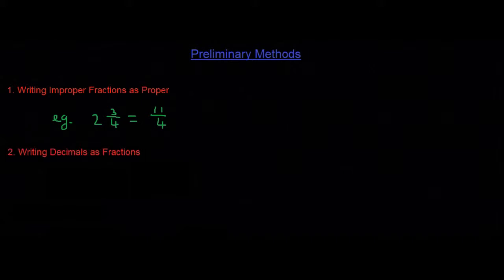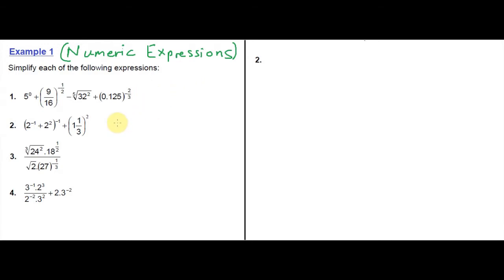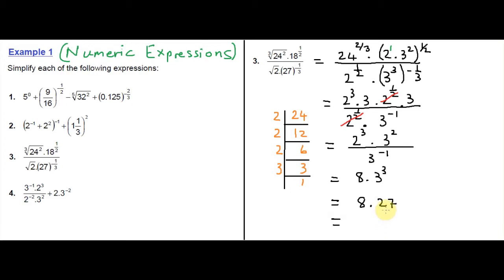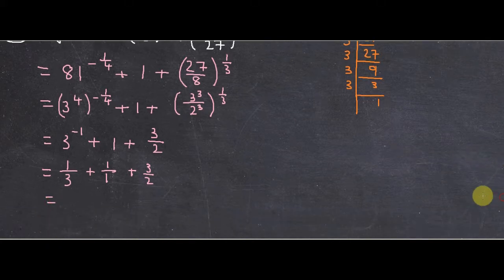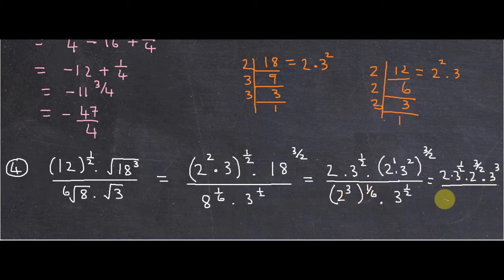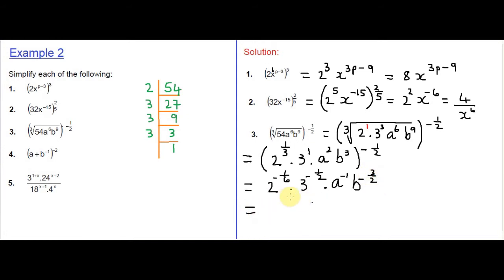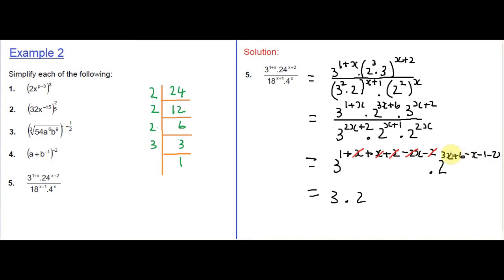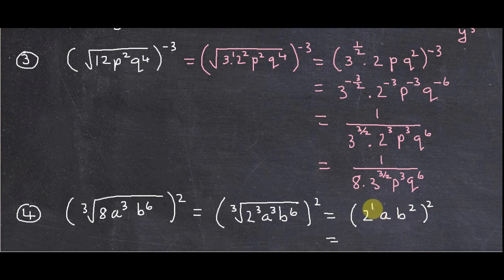Gr 10 & 11 Exponents PART 2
Solving More complex Exponential Expressions